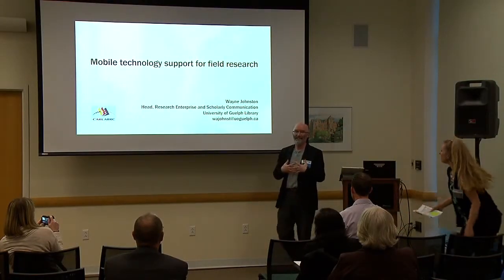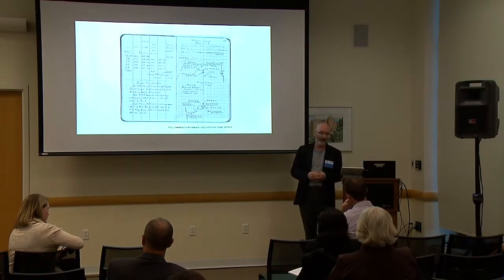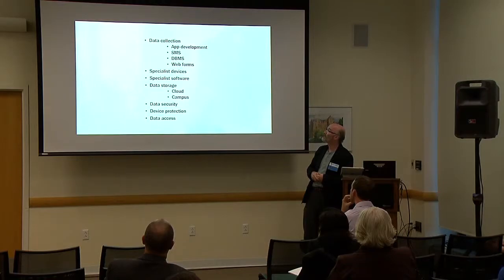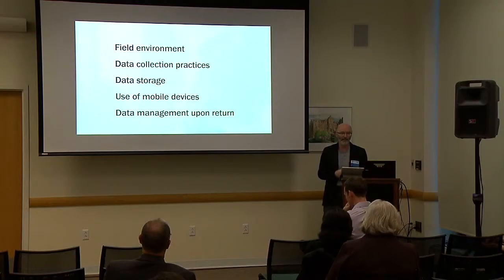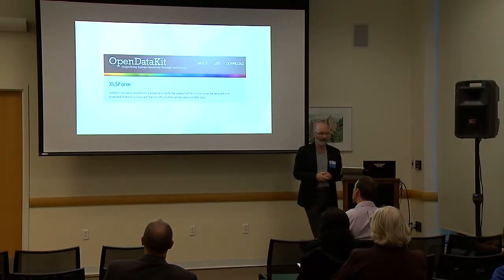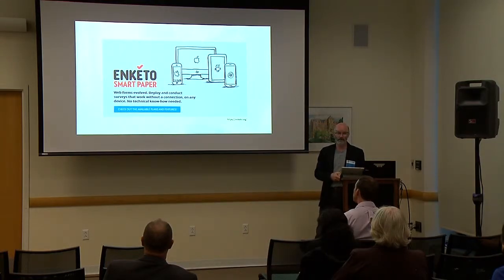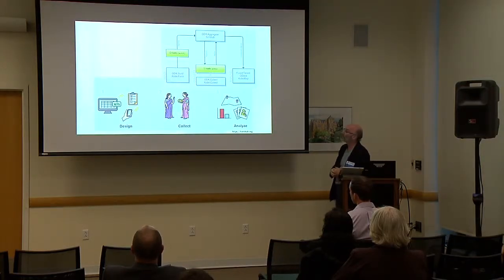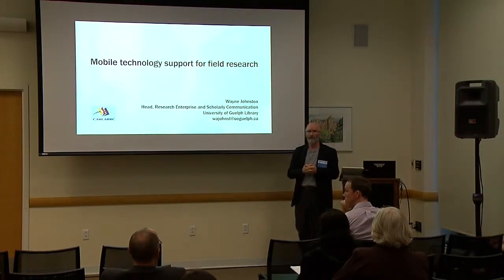Mobile technology support for field research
Kelvin Smith Library 2014 Digital Scholarship Colloquium
Wayne Johnston, Head, Research Enterprise & Scholarly Communication, University of Guleph
11/6/2014

Many researchers have a component of their work that is done in the field. This is often where most of the raw data is collected; however researchers who rely on IT infrastructure and academic support services on campus are left to their own devices when they are doing field research. This presentation will discuss the advantages of using mobile apps for data collection citing examples from Bolivia, Cambodia and a local undergraduate field exercise. It will show how academic libraries can include support for mobile data collection as part of their broader research data management strategies.